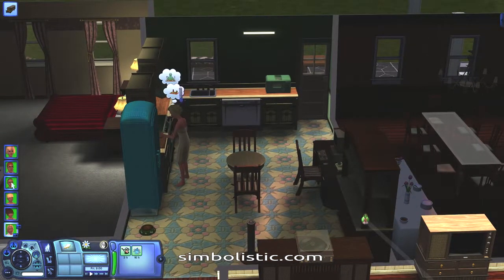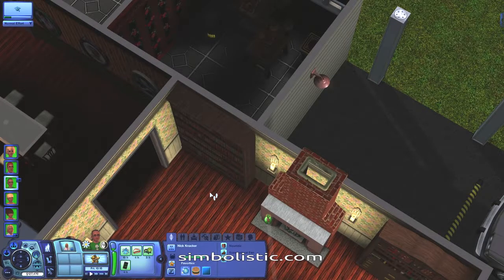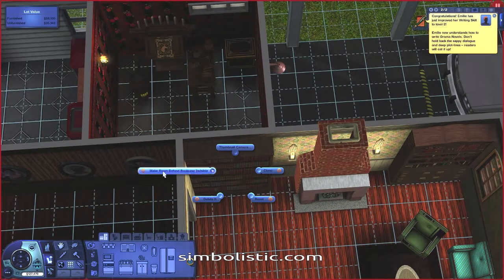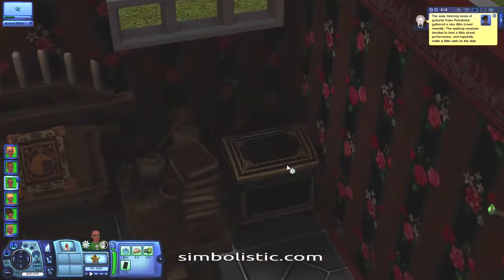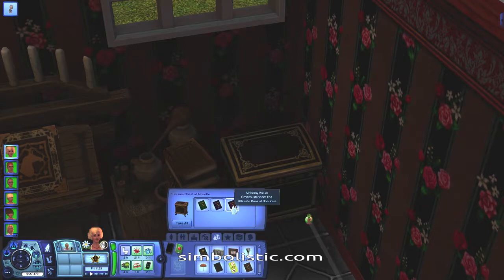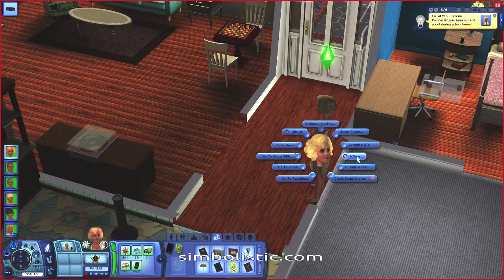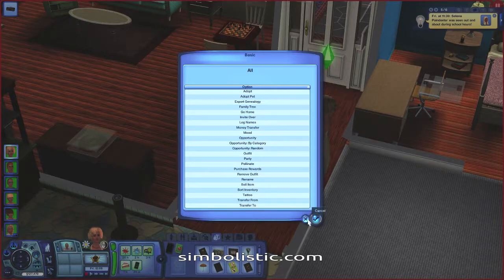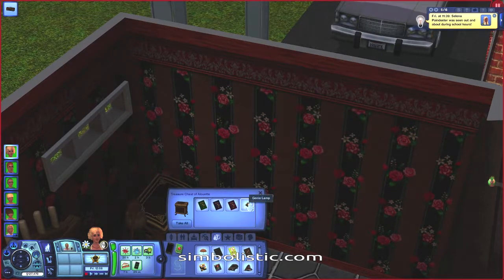Occult Dynasty Challenge: Finding our Founding Family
In this third video, we introduce the founding family of our "occult dynasty challenge". Watch as we make up the rules of the challenge.

Our founder is Nick Knacker, a kid with the supernatural trait.  He lives in a small suburban home with his parents and his siblings.  The home has a secret and Nick has been chosen by the powers that be the only person to learn this secret and more.

This video shows how to get the alchemy books and also how to get the "dusty old lamp".

The video has an abrupt ending, but then again there wasn't any more to be said.